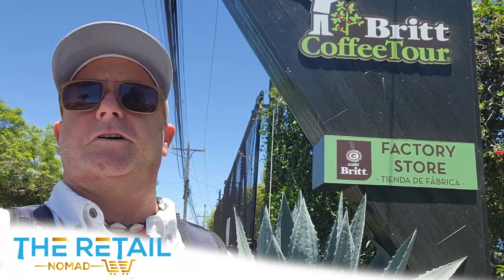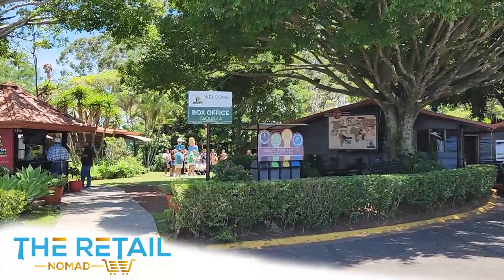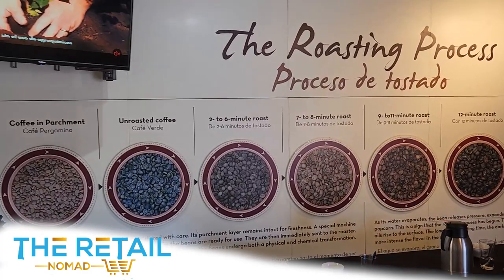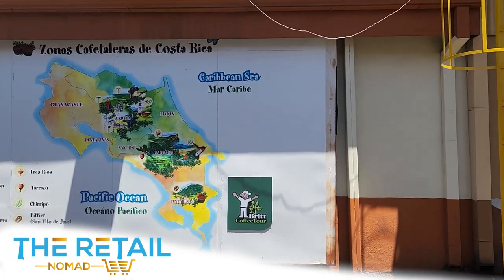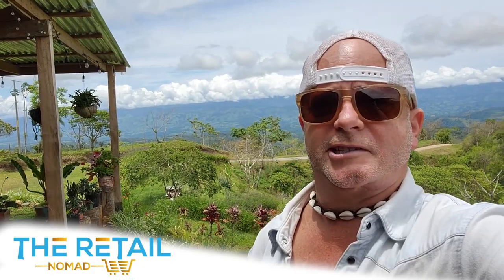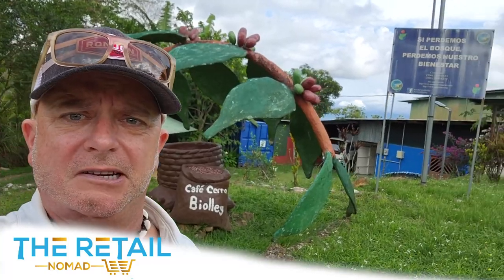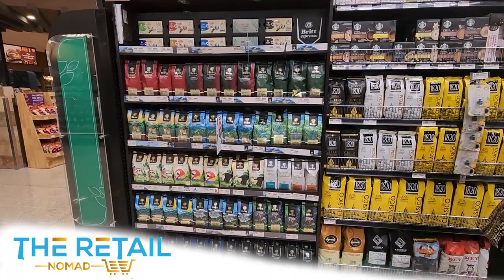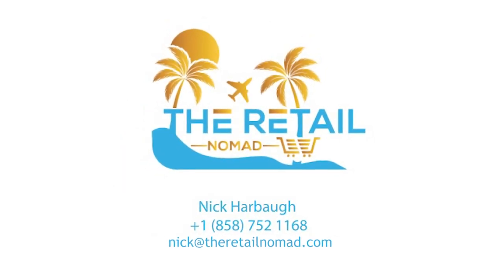Costa Rica helps set the standard for the coffee industry - Cafe Britt - Heredia, Costa Rica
I finally jumped back to Costa Rica after meandering around the world for da last few years.  What a trip to say the least!

I figured that upon my return to the land of Pura Vida, I may as well highlight one of the oldest industries here (i.e., coffee) which has a global reach.  I started off by rocketing over to Heredia (a suburb of San Jose) to join in on a coffee tour at the famous Cafe Britt.

I would say that I was amazed at how well organized and informative this tour was.  Wow!  I had no idea on the worldy history, social connectivity, cultural effects, etc the coffee industry has had over time.

Thinking back 200+ years ago (just here in CR) this was one of the primary drivers of commerce (which fueled the local economy) and overall growth of this beautiful country!

After getting my coffee smarts on I then skipped over the mountains to the South / Central Costa Rica.  I wanted to see how the rural coffee farmers functioned and helped supply the high demand for this industry.  Thankfully I was escorted by the world famous Mayra and Matteo.  We traversed 100's of miles (thru pineapple fields and coffee farms) in this region.

It was so cool to see these Ma & Pa organizations grow their coffee and sell their products to the larger wholesalers.  Wild to think the coffee plants I see (in these mountains) could end up in a cup of coffee anywhere in North America or Europe.

In closing out this video I stopped in the Cafe Britt corporate store (at their HQ offices) which looked amazing!  I was blown away with their design layout, millwork / fixture package, retail merchandising, product selection, etc.  It's cool to know these Cafe Britt stores are peppered around LatAm and as well as a location in Miami, FL.

Hopefully you've enjoyed following along to see some of the stops a coffee bean can possibly take.  It can start from the rich soil here in CR to the coffee you're drinking today.

Pura Vida mae!